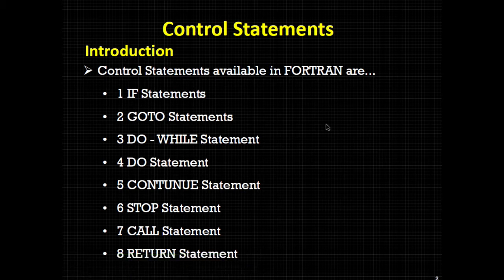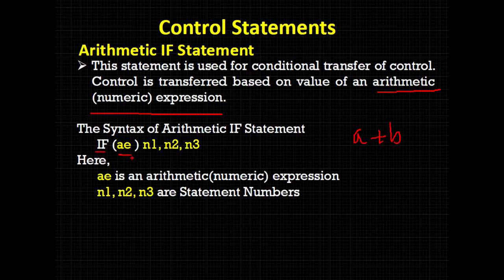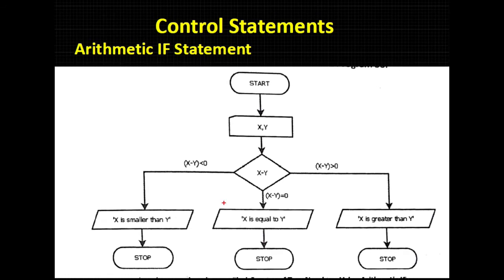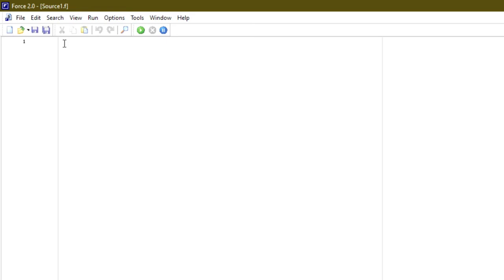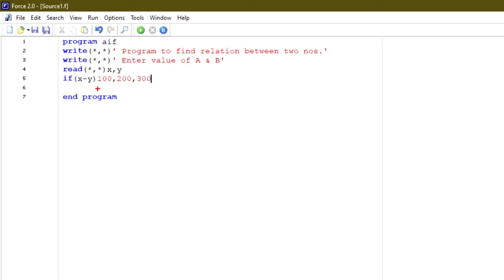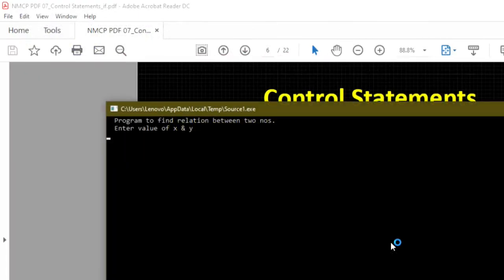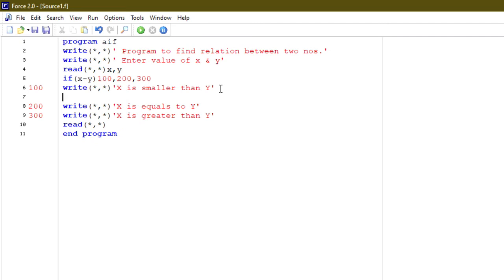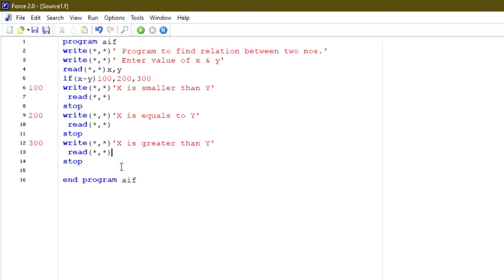17. Control Statement in FORTRAN, Arithmetic IF